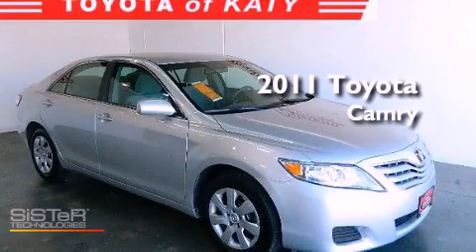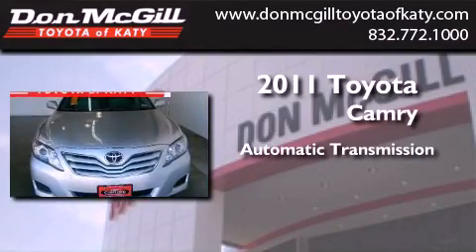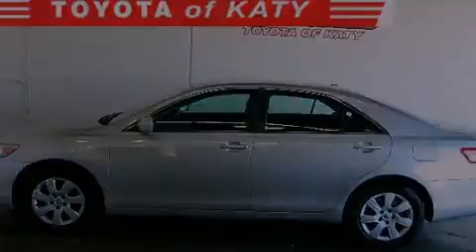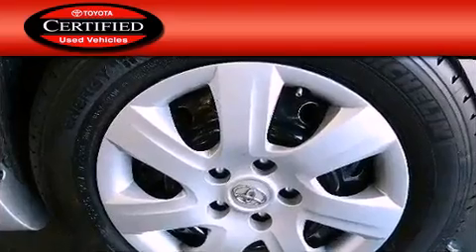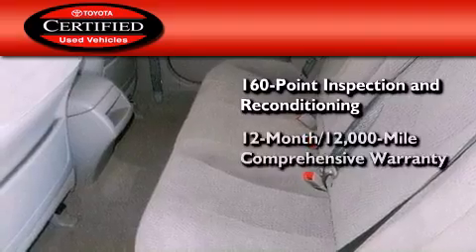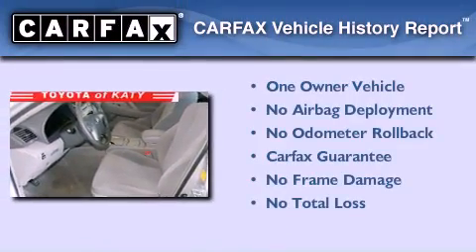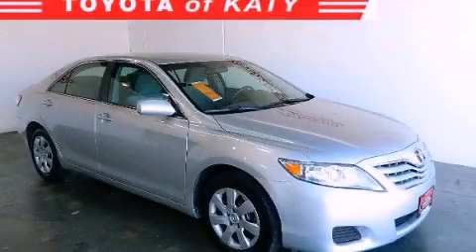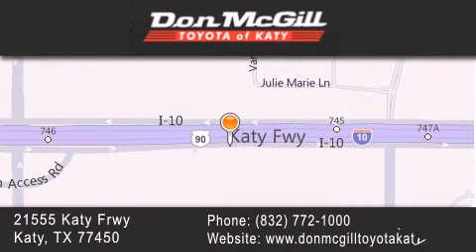Preowned 2011 Toyota Camry Katy TX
Year : 2011
 Make : Toyota
 Model : Camry
 Engine : 4 Cyl.
 Trans . : Automatic
 Exterior : CLASSIC SILVER METALLIC
 Miles : 34,937
 Interior : ASH
 Stock : K49946